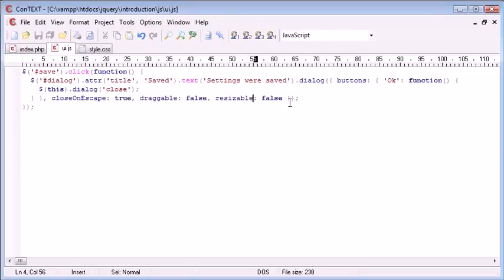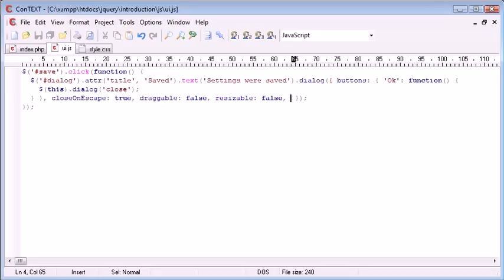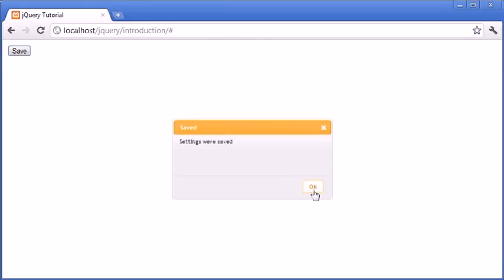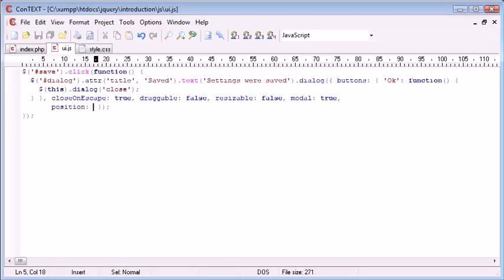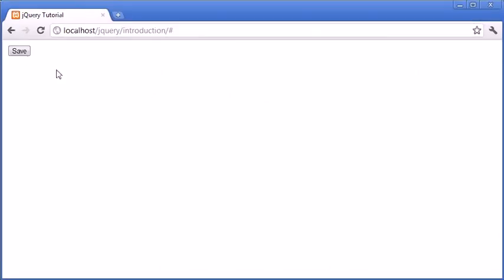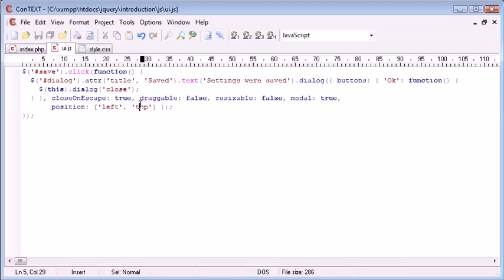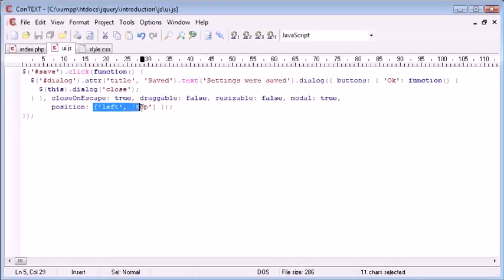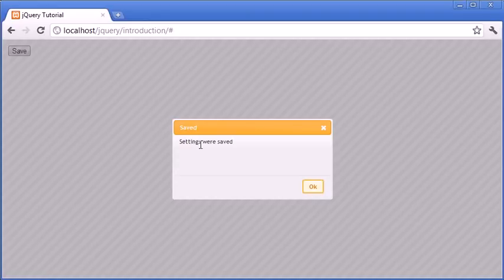158 Dialog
jQuery Tutorial